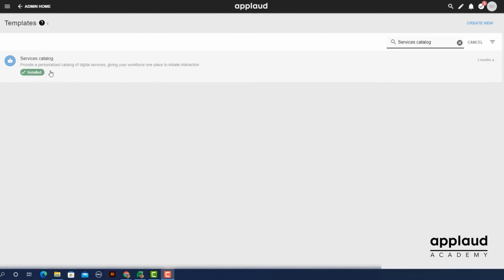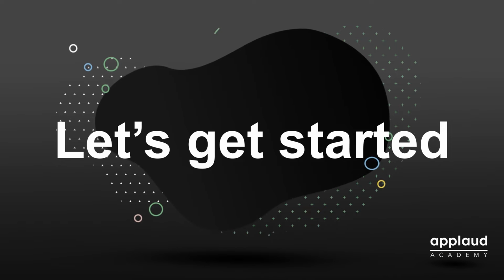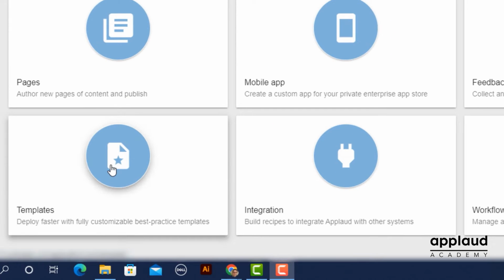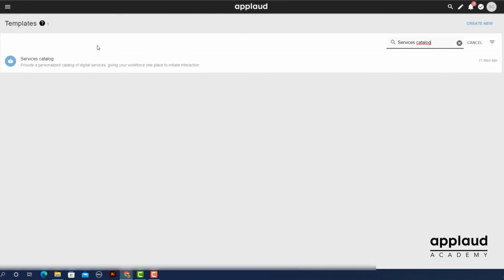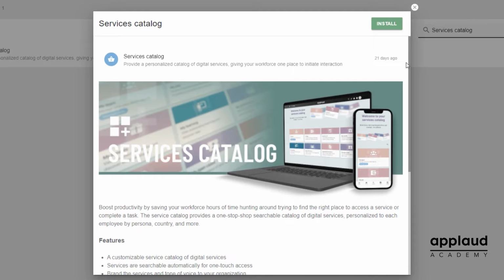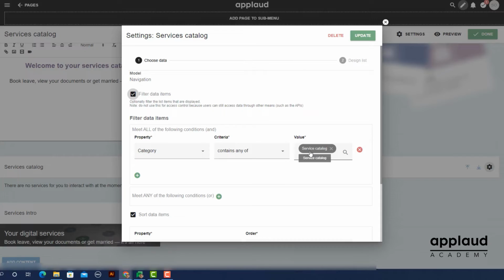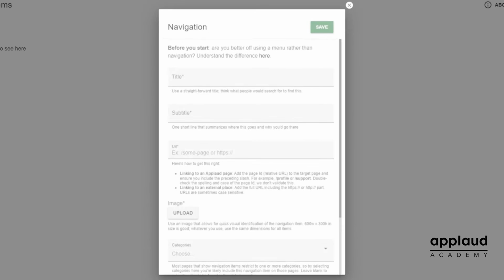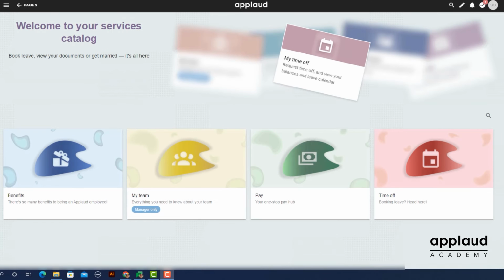Services catalog template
Watch as we take you through all the content available in the services catalog template!

Install the Services catalog template and give your users a one-stop-shop digital services hub, personalized by country, persona, and more.

Onboarding journey